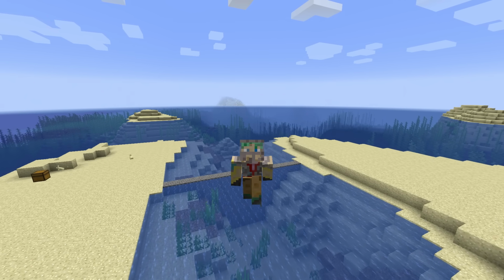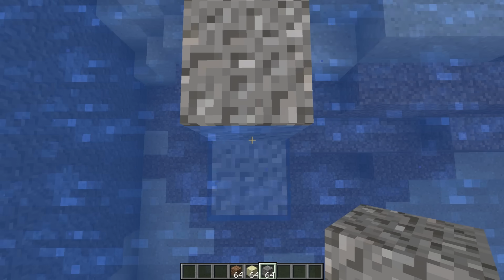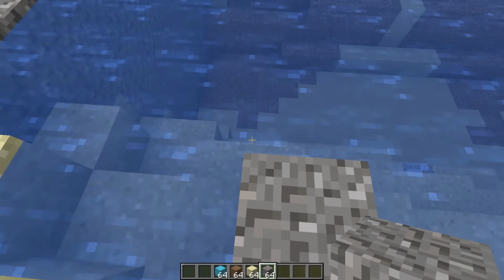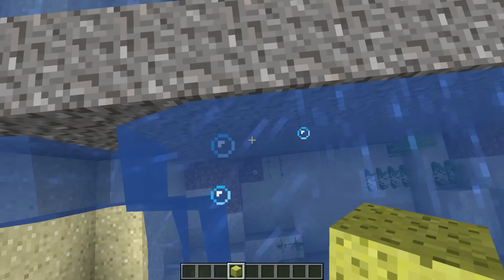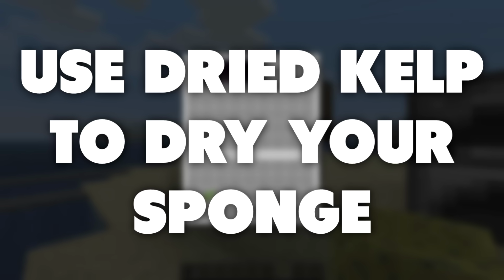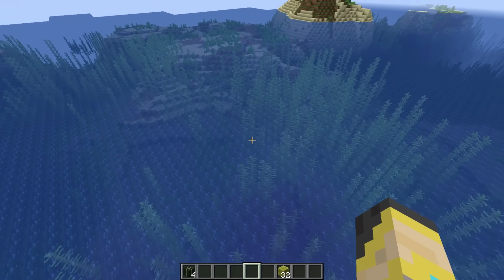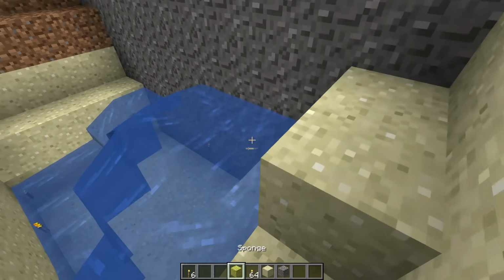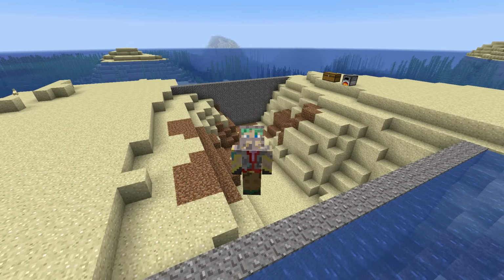WATER REMOVAL TIPS! | Monument & Large Scale Draining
In my Lets Play world I have been working on draining a bit of the ocean around an ocean monument, for a farm. While doing so, I've come up with a few tips for water removal from area that are medium to large sized. This video contains 5 tips that will hopefully make your life easier when clearing out water for a guardian farm or trying to make some sort of cool build.

If you see this comment "no more water yay"